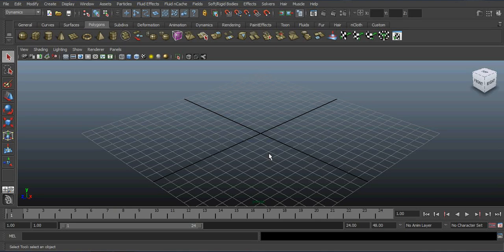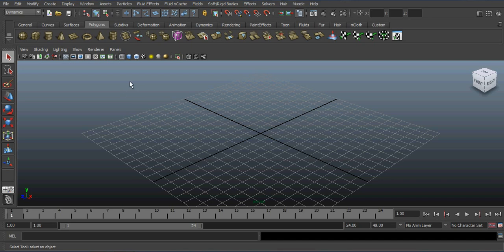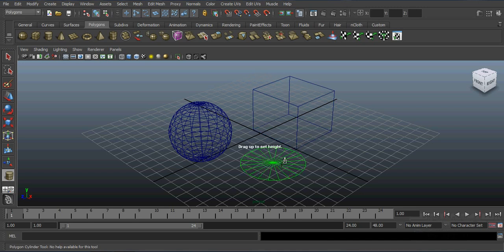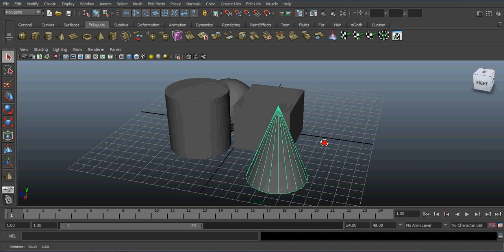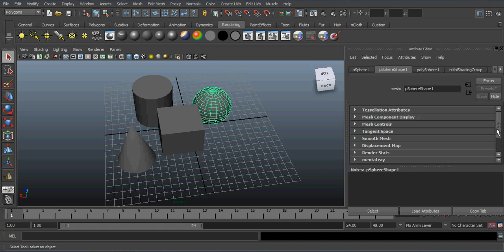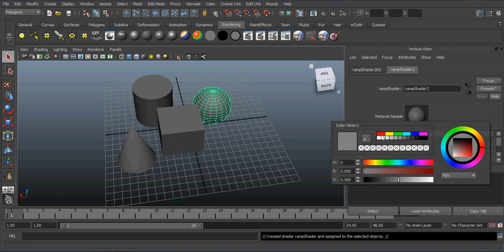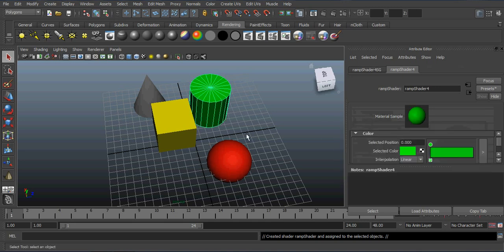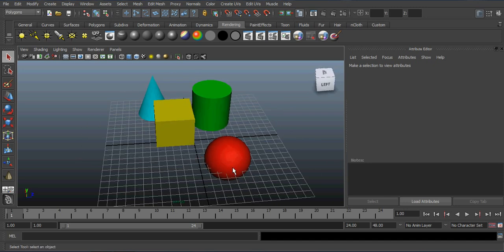Autodesk Maya - Basic Shapes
This is a tutorial on how to make basic shapes in Autodesk Maya and how to color it by Merveil D. Mercado.